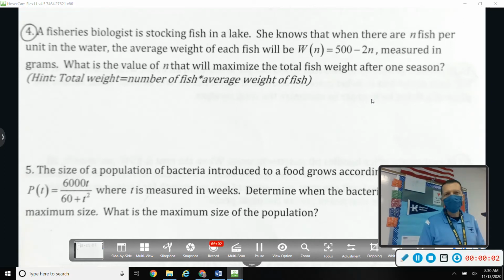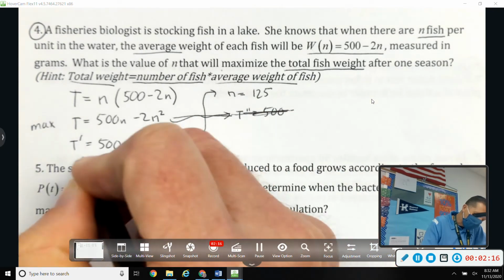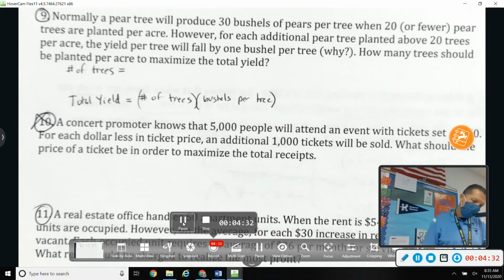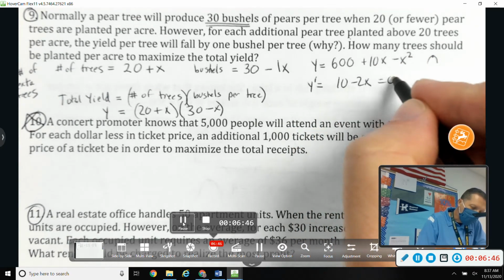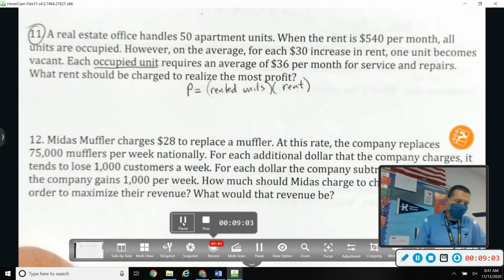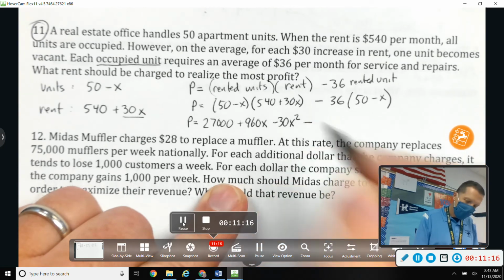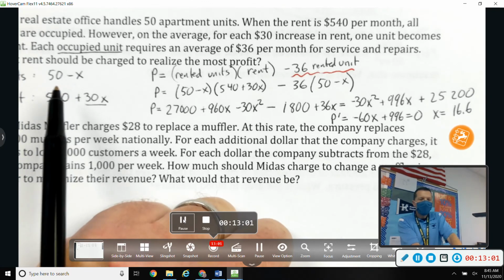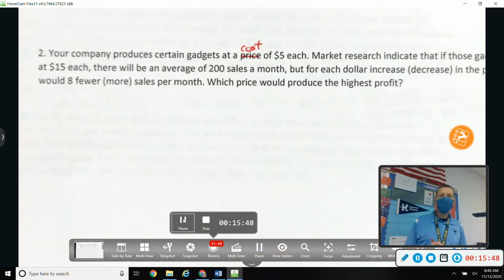ws Optimize #4,9,11 and Quiz Hint